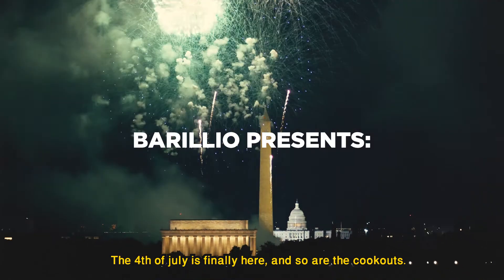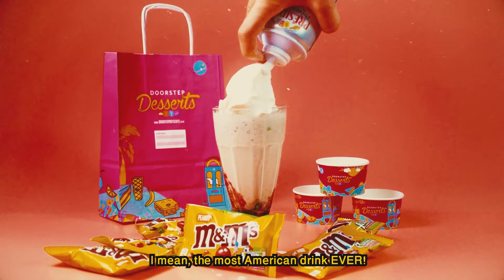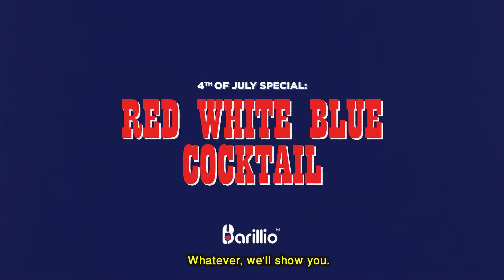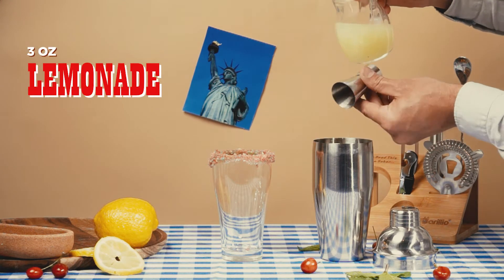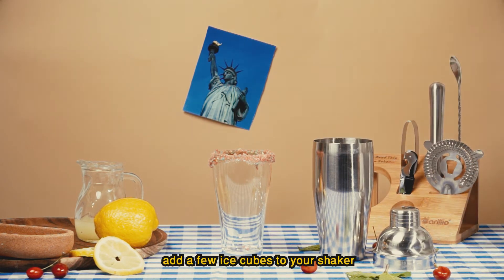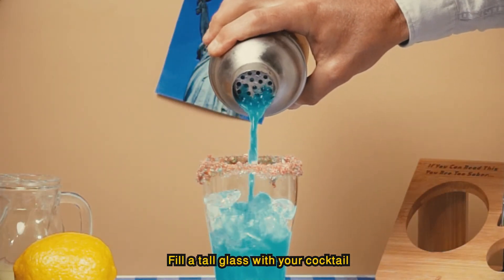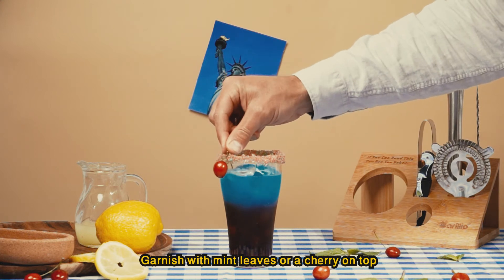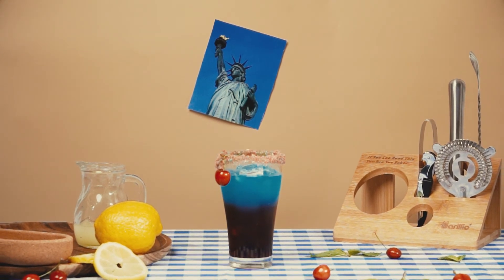4th of July Drinks. Red, White & Blue cocktail recipe to make at home with Barillio Bartender set.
How to Make the Most American Drink for the 4th of July:
Ingredients and Bartender Kit Checklist:
● Honey
● Poprocks
● Lemonade
● Vodka
● Blue curacao liquor
● Grenadine
● Ice
● Optional: mint leaves, cherries
● Large cocktail glass or pint glass
● Shallow dish or plate

What Does This 4th of July Cocktail Taste Like?
This cocktail is semi-sweet with a slightly tart and bitter undertone with strong notes of lemon and orange peel. The red color comes from the grenadine, thick fruity syrup with a sweet and tart flavor. The blue curacao liquor adds that iconic blue twist and its sweet orange peel flavor enhances the sweetness of the lemonade, while the bitter finish rounds off this cocktail to make it oh so drinkable